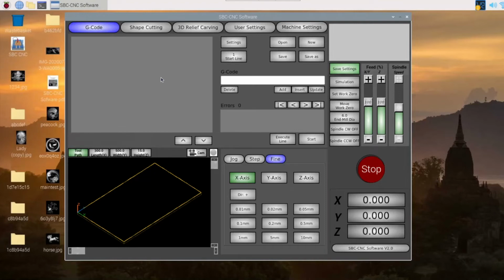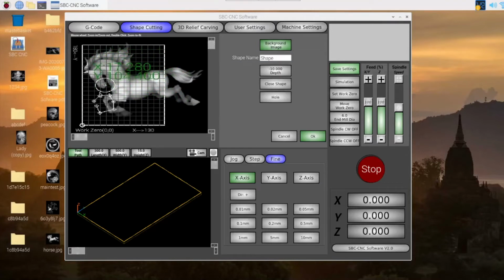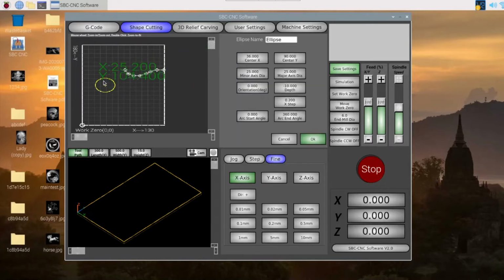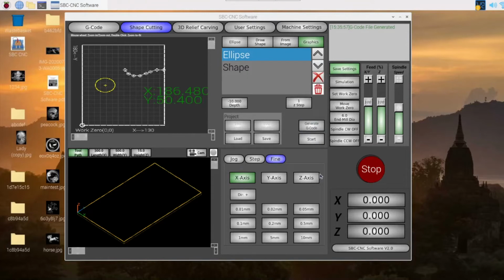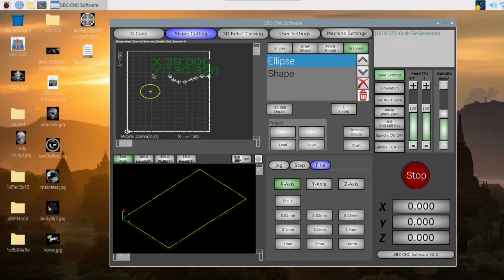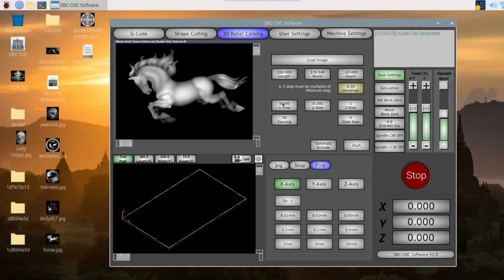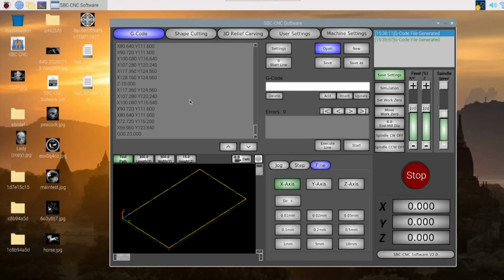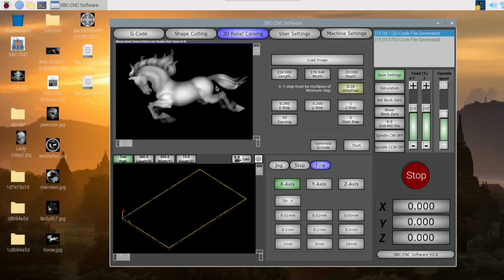Raspberry Pi CNC (SBC-CNC): Generating G-Code for CNC Machines. Alternative to Linix-cnc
Hello All,
G-Code generate feature is added to SBC-CNC Software. In this video we will see how easy to generate G-Code for any 2D/3D/Reflief carving projects. Using SBC-CNC software, you can avoid using complex & Costly CAD/CAM software's for your regular projects.